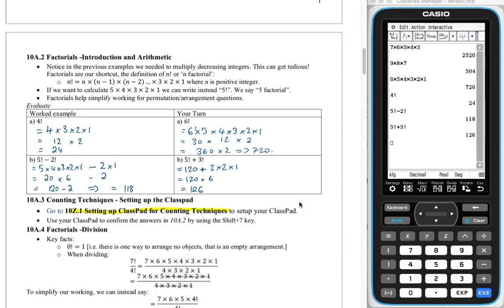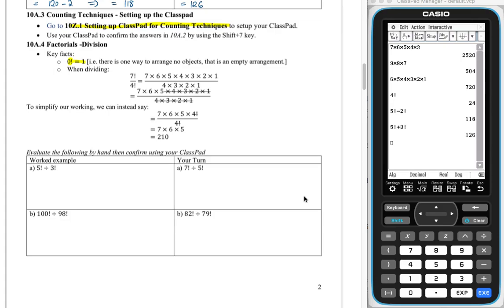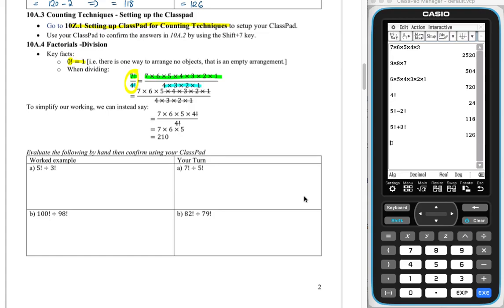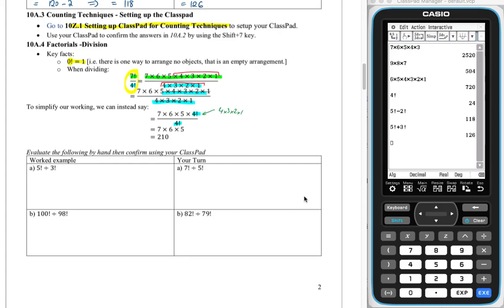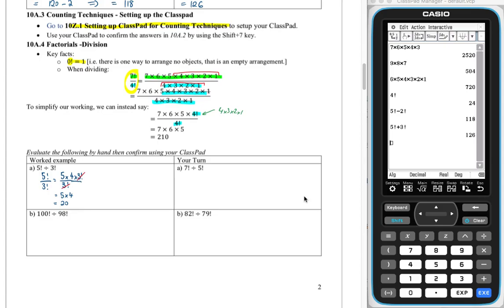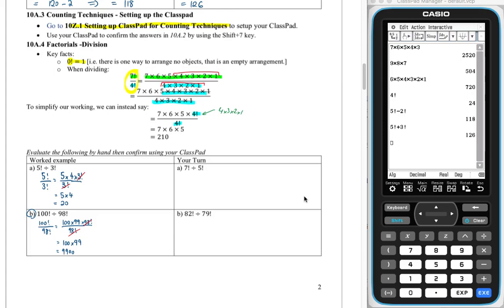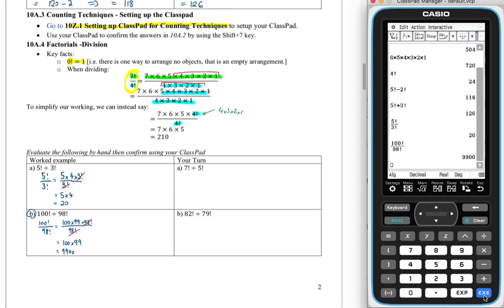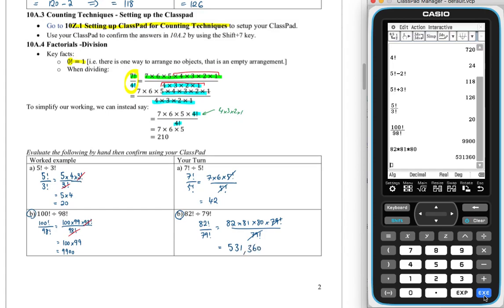10A.4 Factorials - division